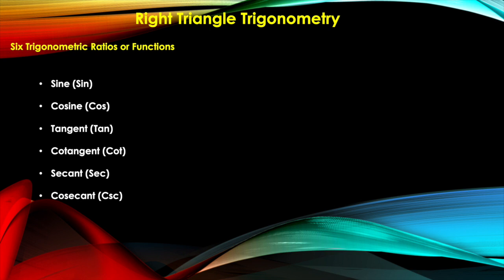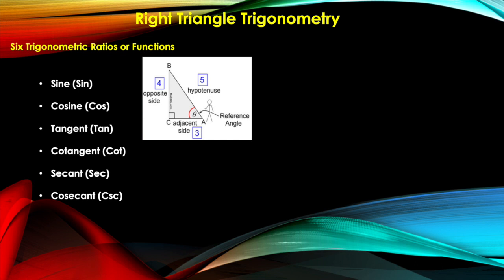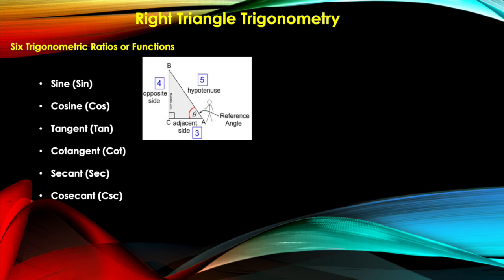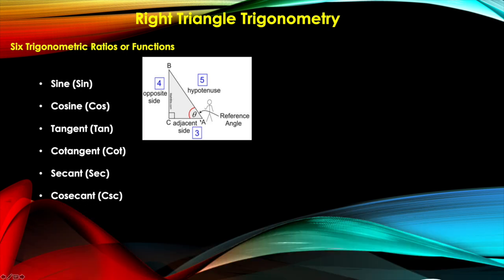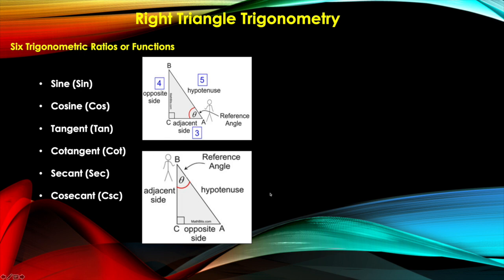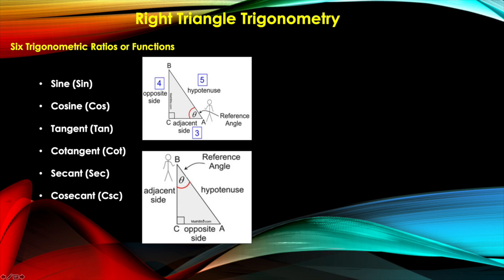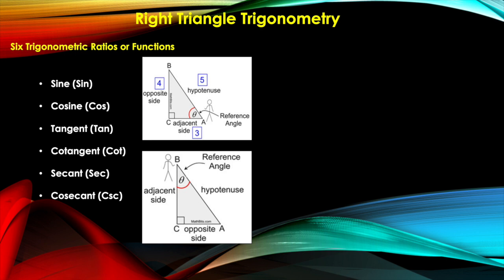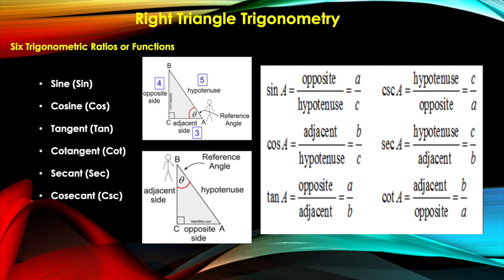Mathematics Module 6: Right Triangle Trigonometry (6 Trigonometric Functions)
The video provides the definition of the six trigonometric functions as used in the Right Triangle Trigonometry. It also discusses the inverse relations of these functions with each other. Also, this video will be supported by a series of five videos explaining the tasks in each of the activity in the module. Here is the link of the folder to the modules